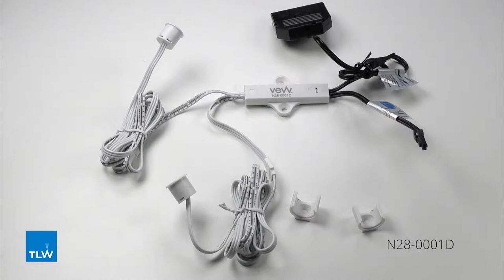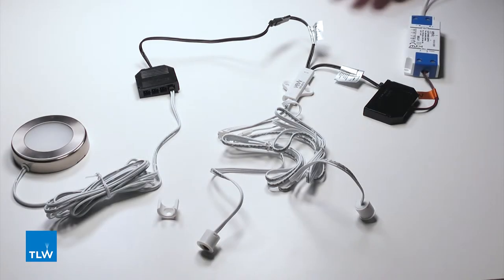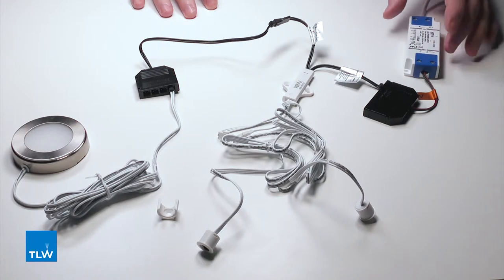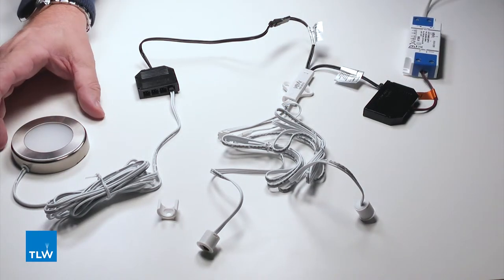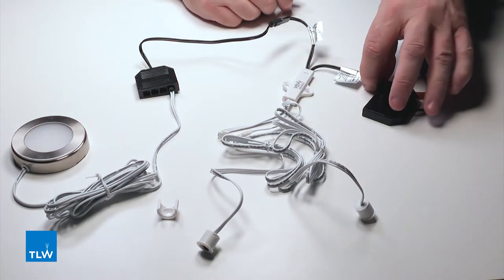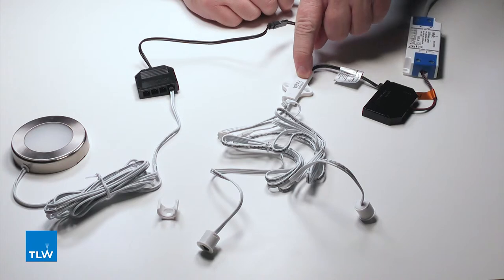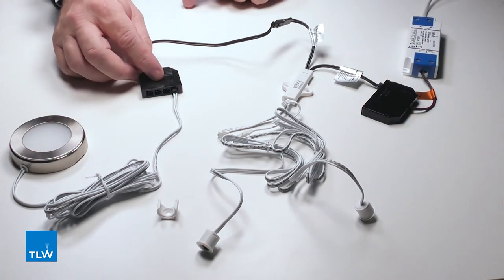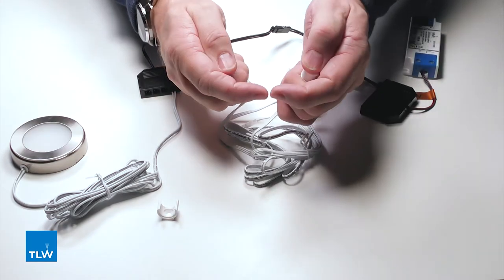TLW | Double Door IR Sensor Switch: Product overview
An overview of the N28-0001D Double Door IR Sensor Switch from TLW.

Our full range of lighting control products can be viewed